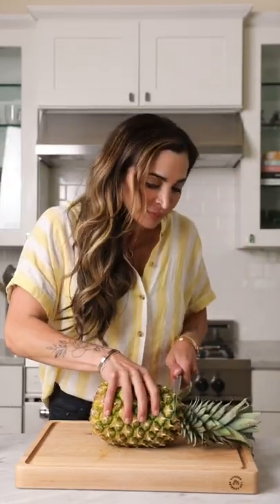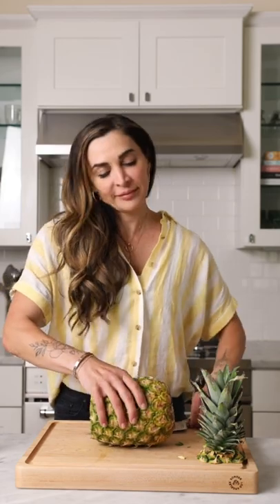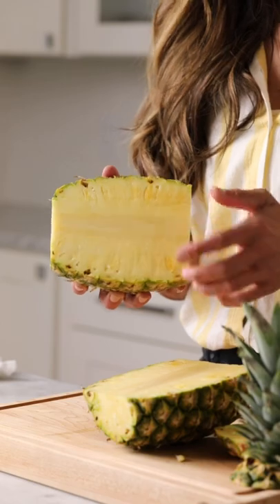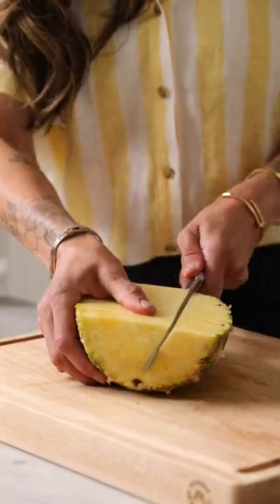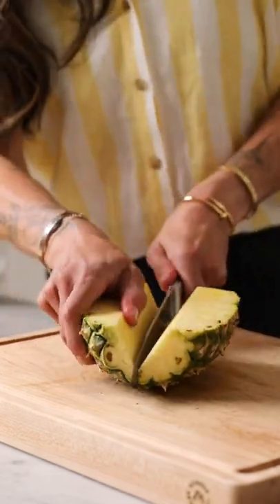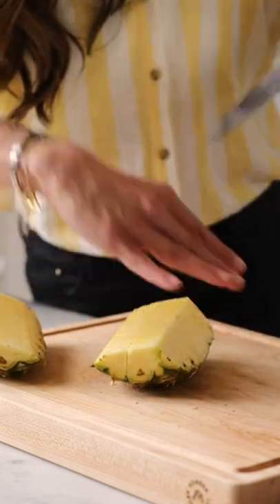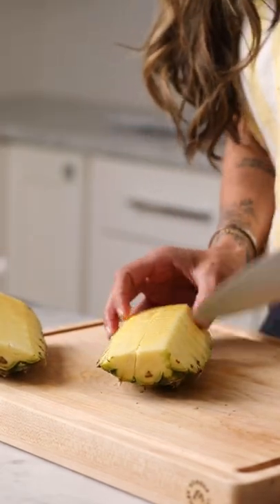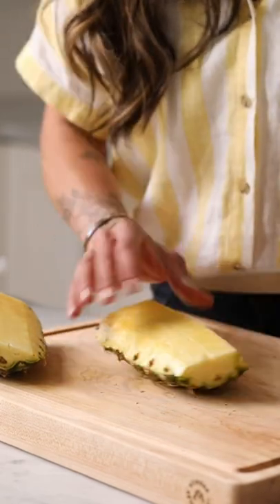How to Cut a Pineapple II Kalejunkie